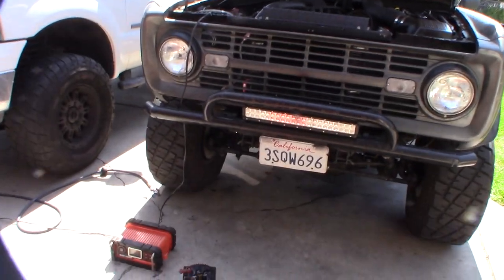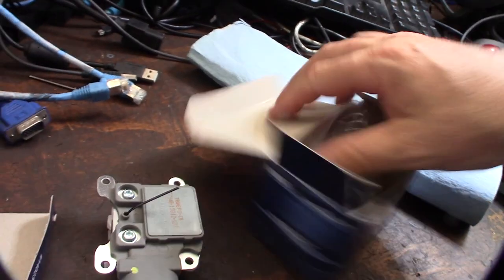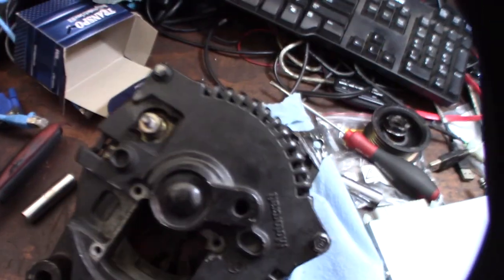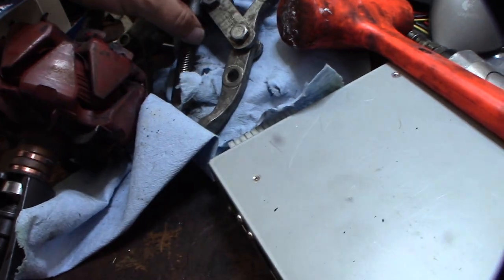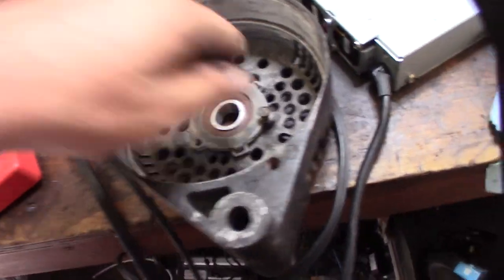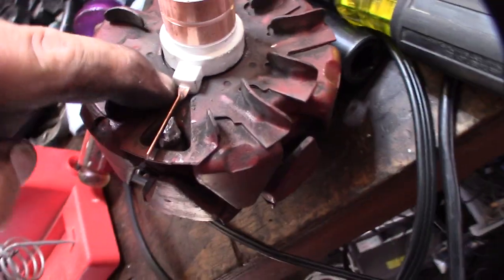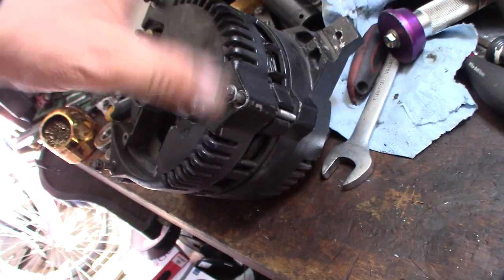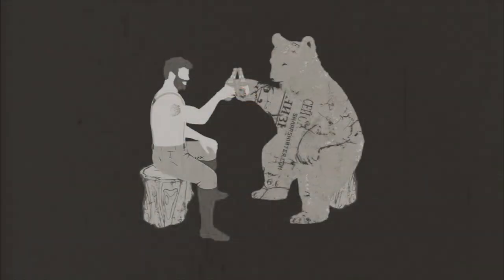Ford 3G alternator complete rebuild bearings, brushes, slip ring and module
My junk yard 3G alternator finally died, My slip ring was completely worn out. This job only took about and hour to get off and rebuild.

 Rebuild Kit on eBay, includes slip ring

Rebuild Kit without Slip ring

Slip Ring

Brushes
If you found this video helpful or would like help fund future experiments. please donate below.